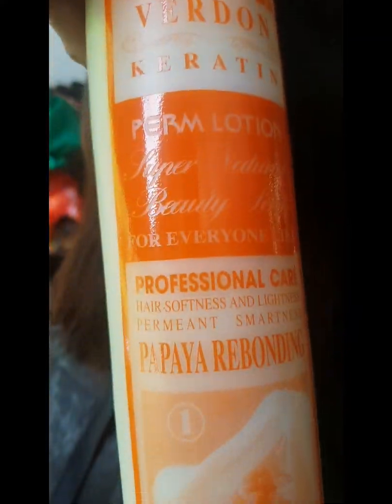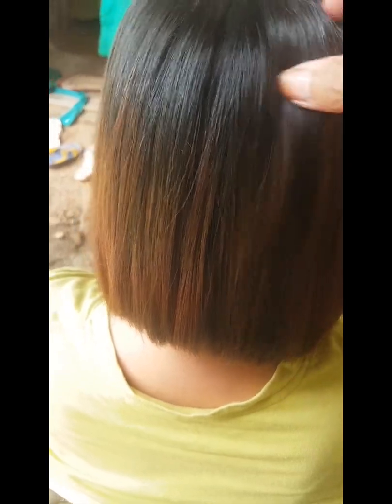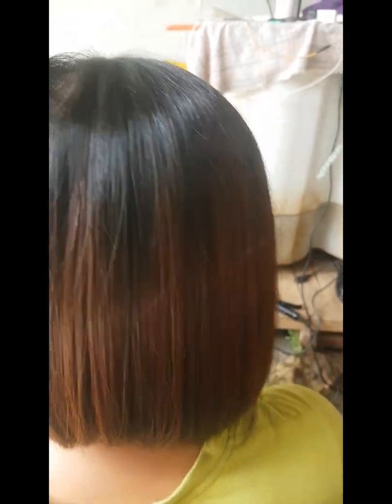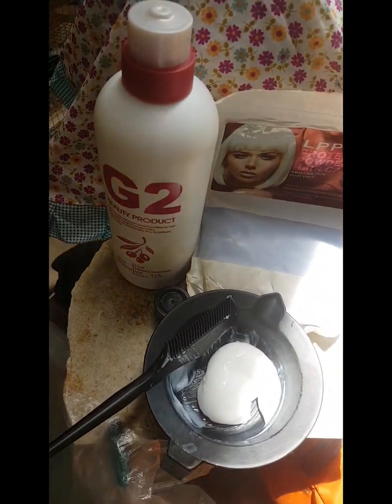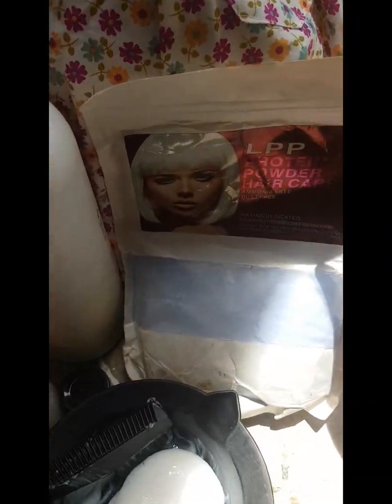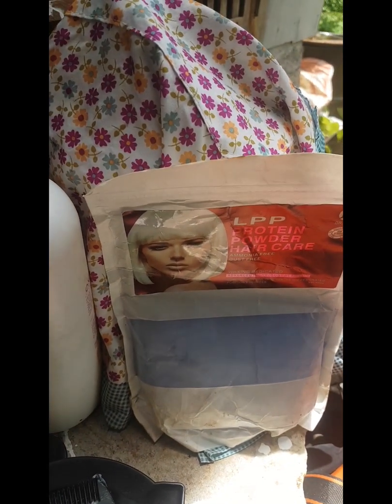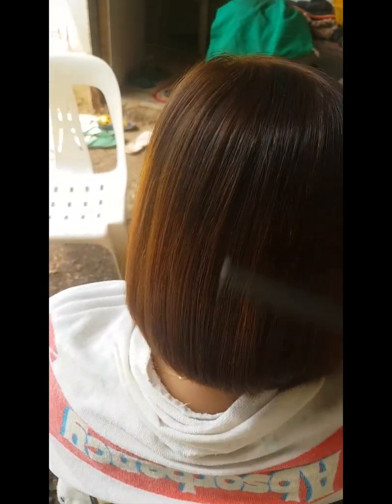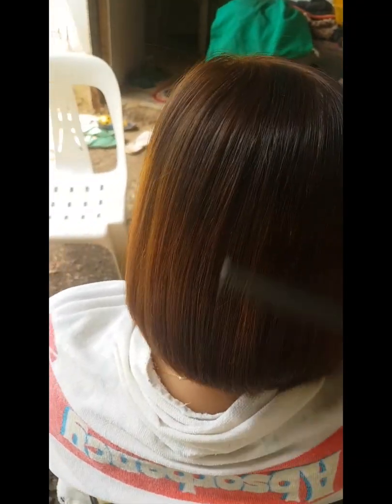Home service... sinagpa boracay...Rebonding Sakura keratin w/bleach color